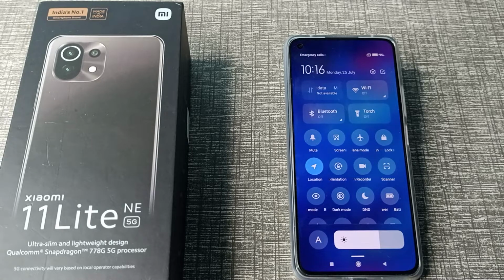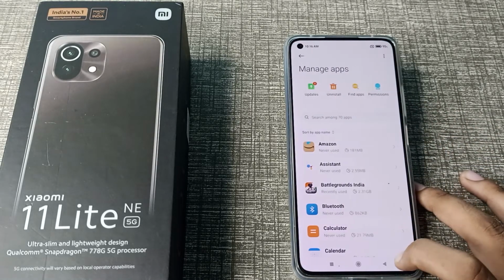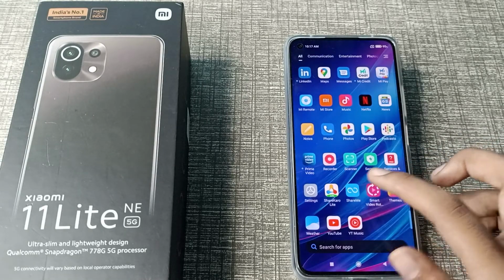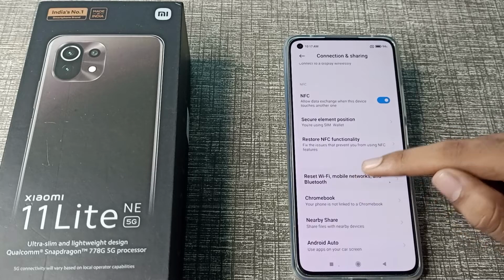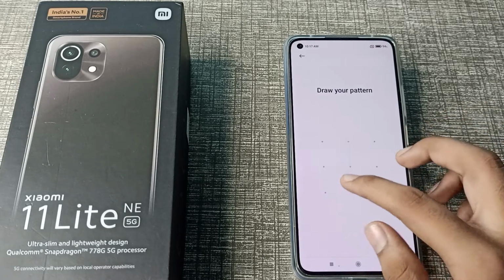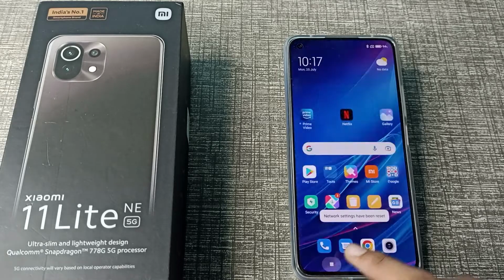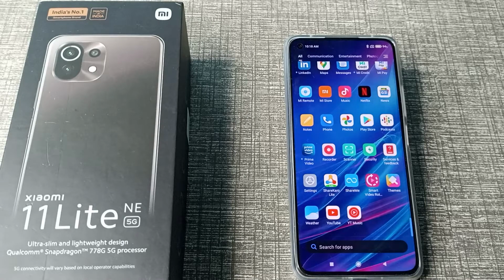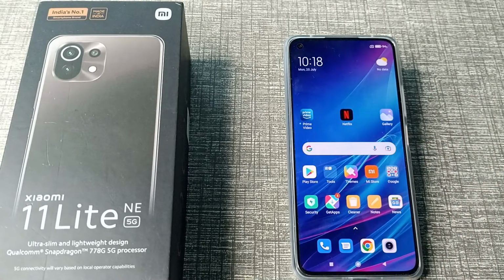How to solve Mobile Data problem in Xiaomi 11 Lite NE 5G Phone